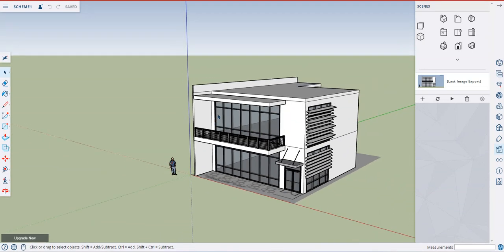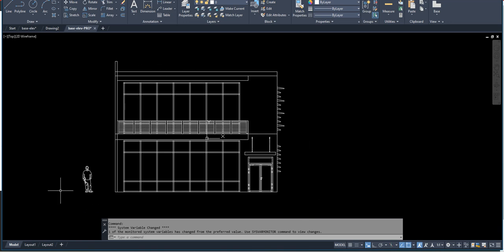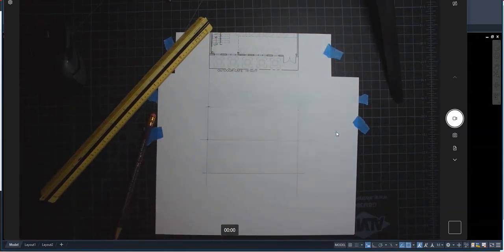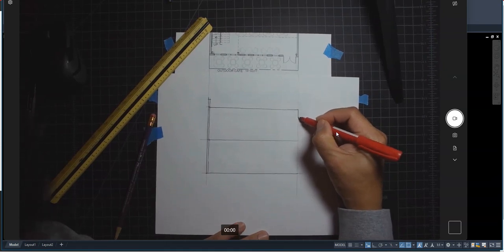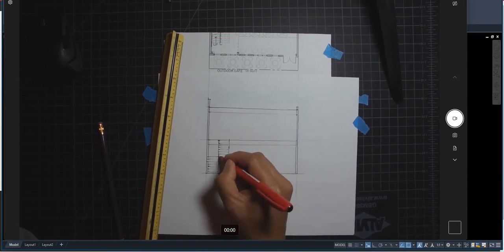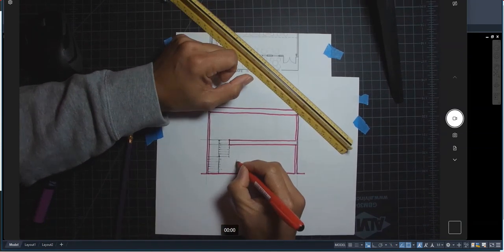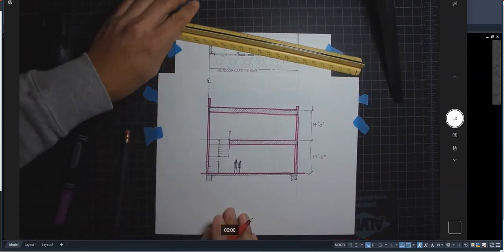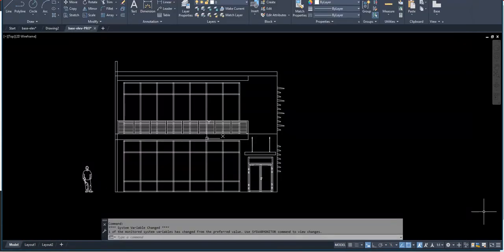EDT 320 Schematic Sections